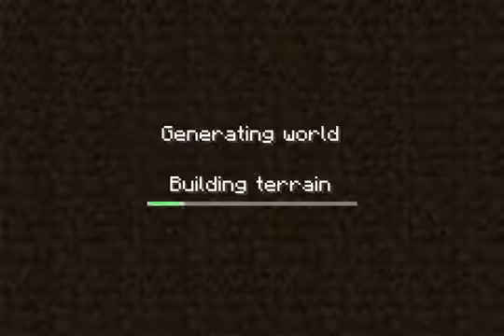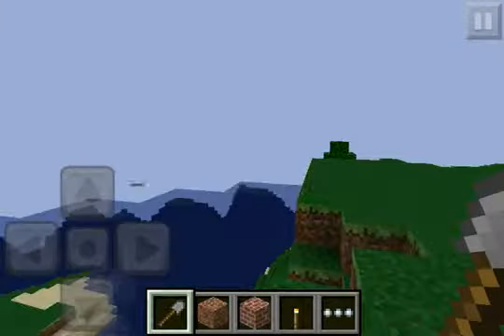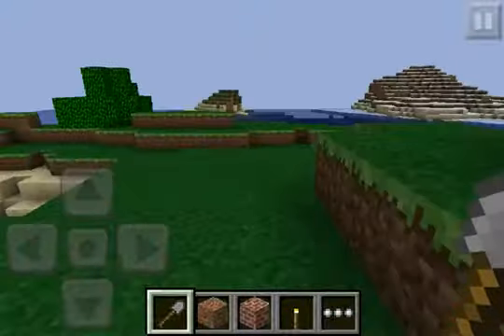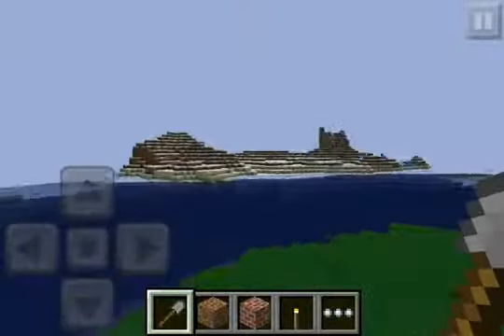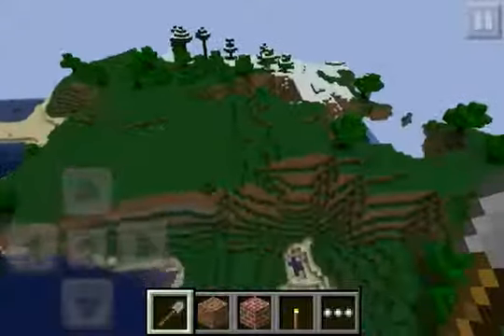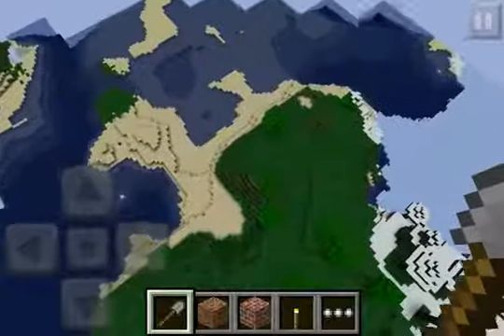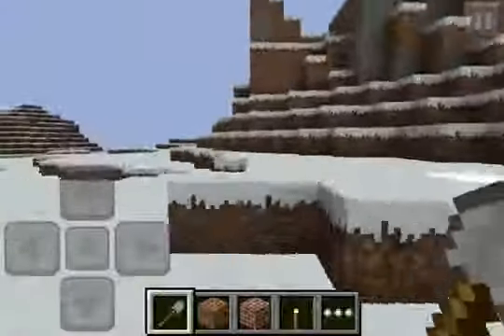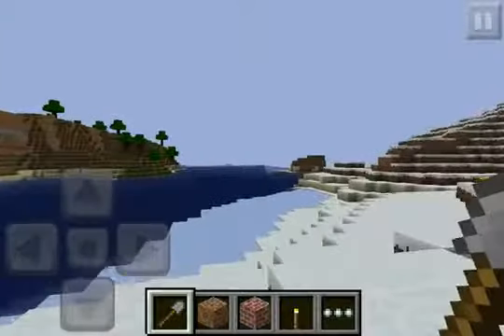Lets Play Minecraft Pocket Edition - MOD Time Part #1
Yo News Series Fun with mods and ModsVille Part # 1  !!